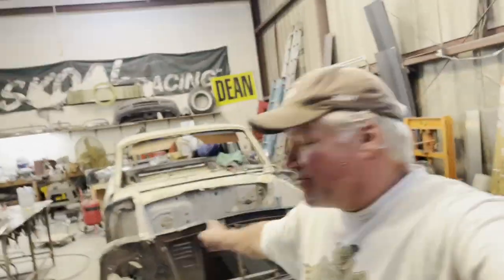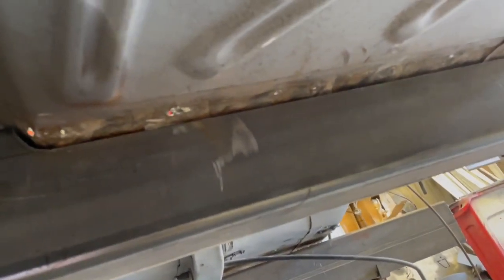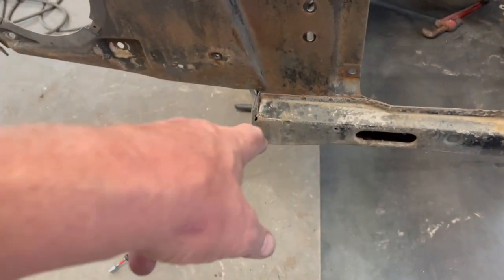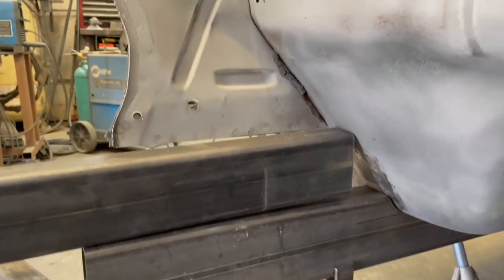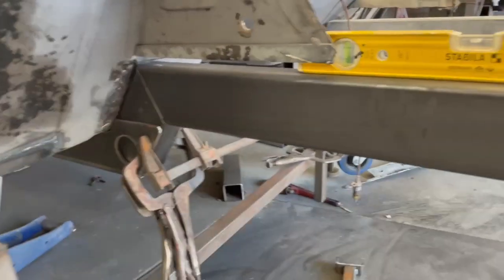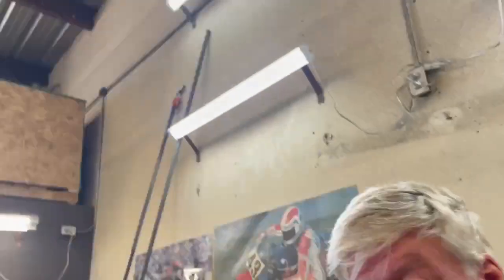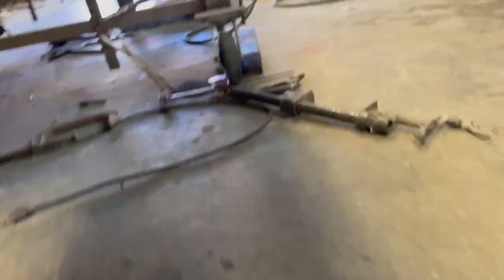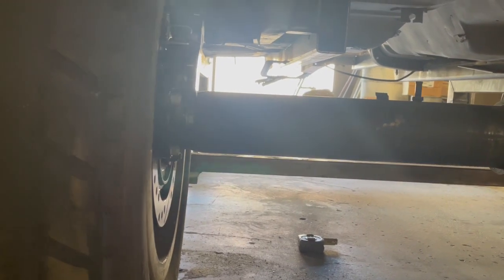61 Ford Falcon Street Freak / Gasser build #7. Finishing up the frame rails on the falcon.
Finishing up the frame rails/ connectors on the 61 Falcon Gasser/Street Freak project.